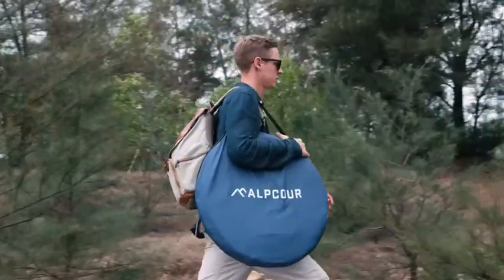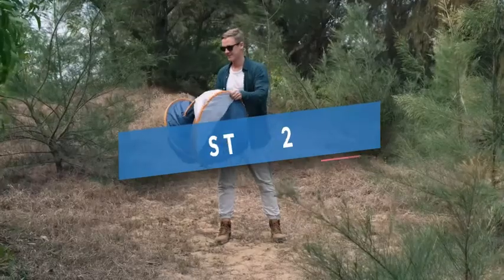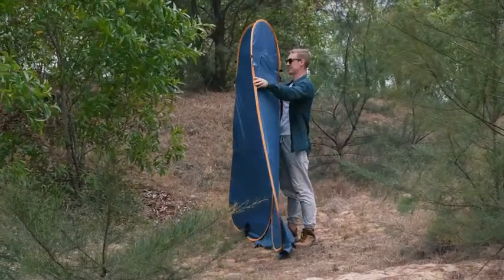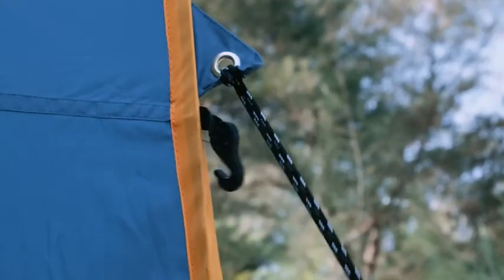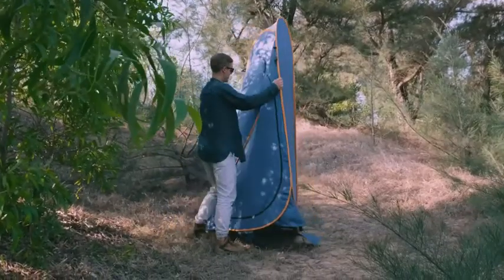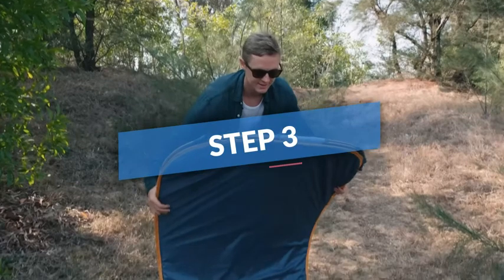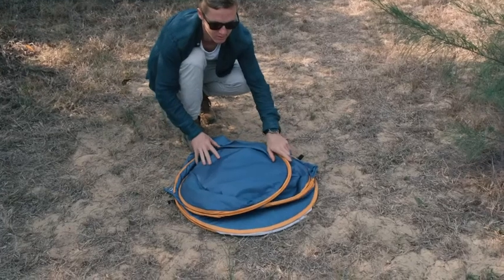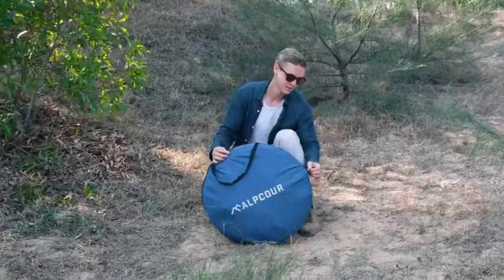Alpcour Portable Pop Up Privacy Tent | $100k Bonuses in Description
To buy this pop up privacy tent from amazon, click the following links;
1. United States
2. United Kingdom
3. Canada
BEST SELLERS
To buy from 100 best sellers in camping tents from amazon, click the following links;
1. United States
2. United Kingdom
3. Canada
ABOUT THIS PRIVACY TENT
✔️ DURABLE AND WATERPROOF MATERIAL – The Alpcour Camping Shower tent was designed and engineered to be one of the most durable and long-lasting available in the market. With this goal in mind, it is only made using the highest quality materials. The whole tent is made of polyester fabric which is an essential material for showers. It is 100% waterproof, durable, and lightweight. To keep the tent upright and sturdy, it is enforced with metal rods as its frame, allowing it to withstand rain and wind.
✔️ EXPERIENCE COMFORT OUTDOORS – To give you an enjoyable and worry-free camping experience, this Alpcour shower tent was made to give you a comfortable shower area no matter where you are. At a height of 6 ft 10.7'' x 3 ft 11” width and length, it is assured to accommodate almost anyone with great comfort. It can serve as an area for shower, potty, changing, or even installing your portable camping toilet seats.
✔️ INCLUDES ESSENTIAL UTILITIES – The pop up privacy tent also includes various utility accessories that are aimed to make you feel like you’re showering at home! It is equipped with hooks specially added for your camping lanterns and towels. It also has cloth hangers and toilet paper holders which are essential for changing rooms and toilets. Lastly, the Alpcour camping shower tent is also equipped with a storage pocket perfect for your toiletries and even personal items.
✔️ SECURITY AND PRIVACY – Aside from comfort, the Alpcour portable shower tent’s main purpose is to give you security and privacy during showering, changing, and even during nature’s call. The whole design and structure will give you confidence that you are secured and hidden even in broad daylight with its thick polyester material. The fact that it can withstand wind and rain will also free you of the worry that your tent might get blown away and put you in an embarrassing situation.
✔️ PORTABLE AND EASY TO FOLD – To fully give you convenience while camping, the Alpcour pop up tent is designed to be easily installed and disassembled. A manual for the installation process is included for every purchase. When not in use, it can be folded compactly and stored in its carry bag. It also includes ropes, sandbags, and stakes for sturdy installation. In addition to its accessories, it has a hole specially made for shower installation, and also a zipper window for proper ventilation.